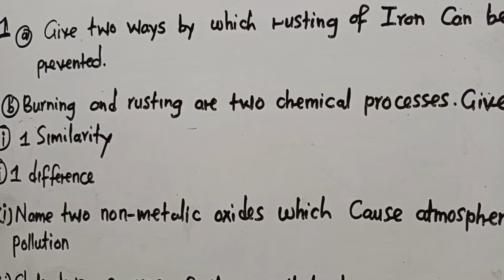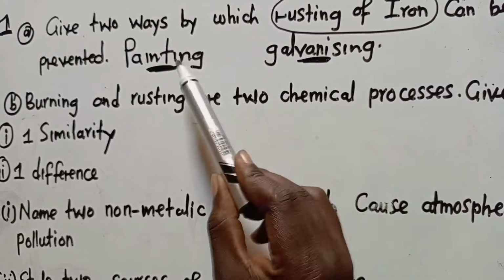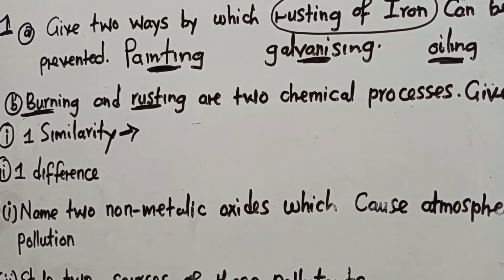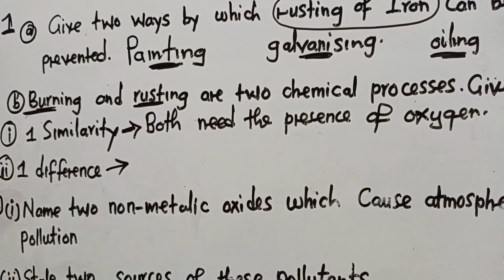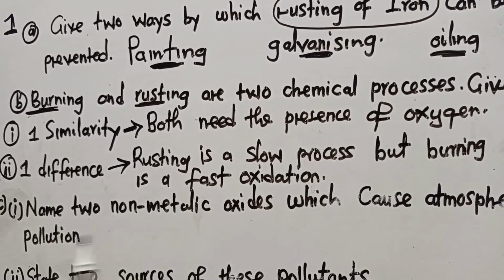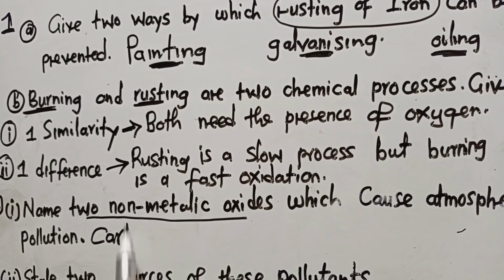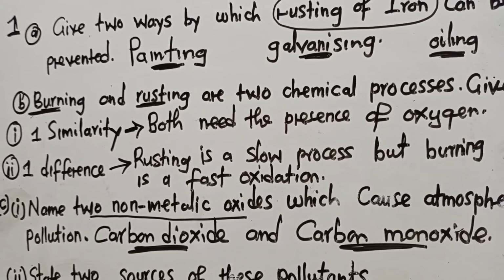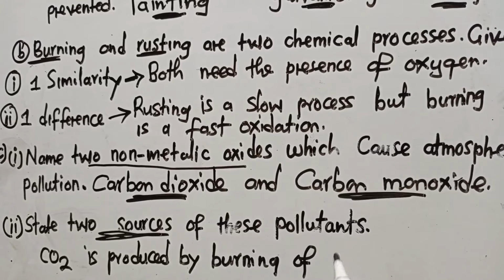2024 Science P2 Preps - Corrosion of Metals || Harrison J Zulu Tutor || Chemistry Metals